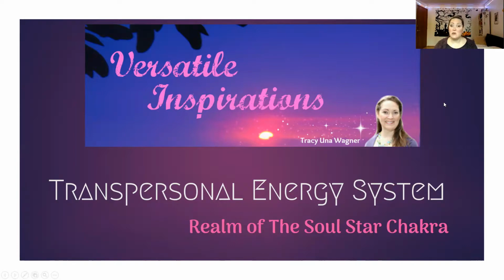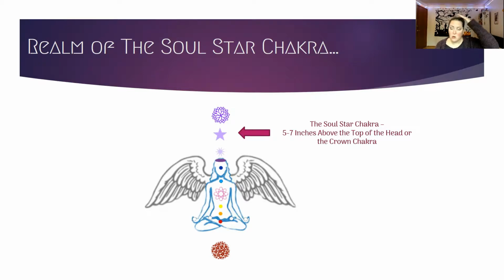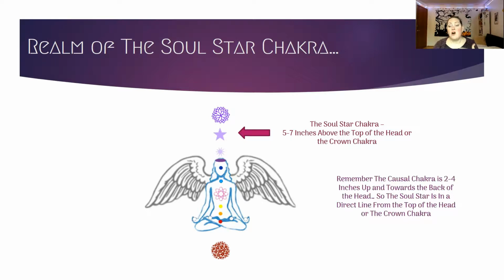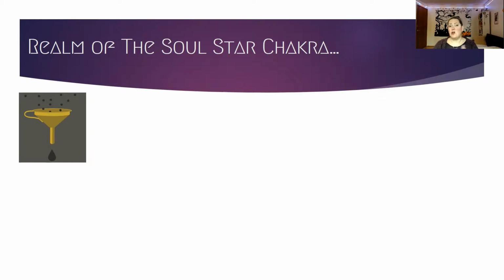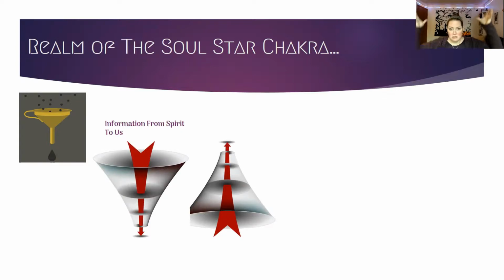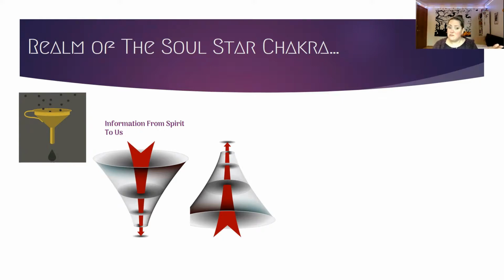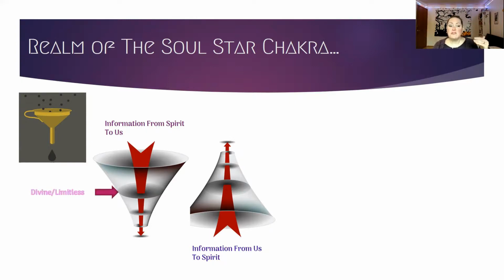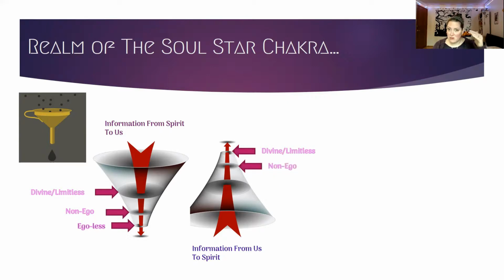🌟 Realm of Your Soul Star Chakra 🌟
🌟 What Will You Experience Here? 🌟

🎬 Wondershare - Filmora
🎶 Binaural Tones - Steve G. Jones
📹 Heavenly Clouds - DivineMotion